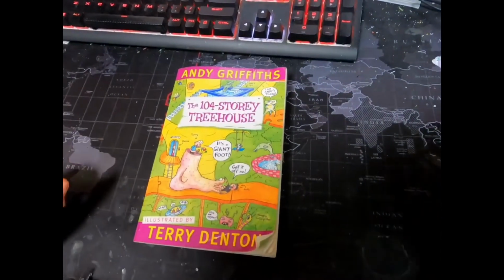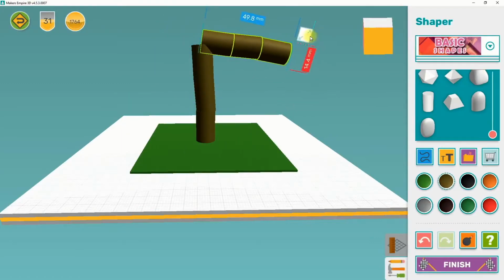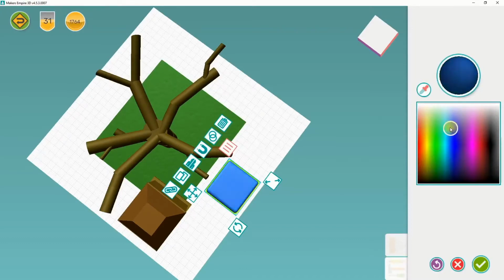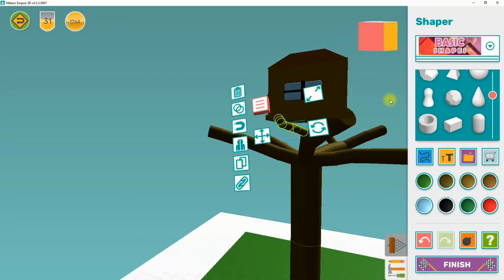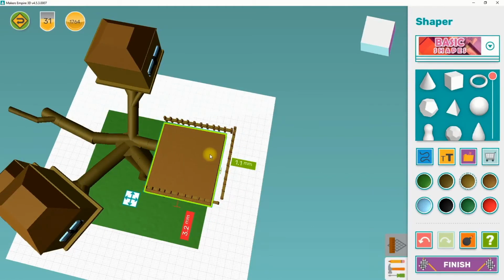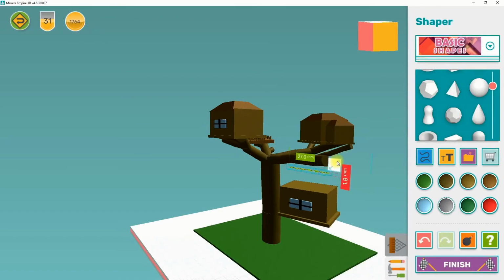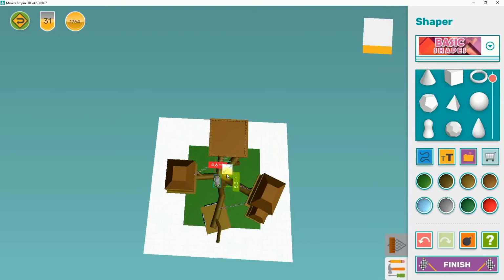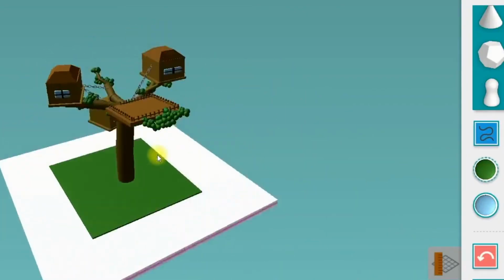How to Make a 3D Treehouse inspired by Andy Griffiths' Treehouse series using Makers Empire 3D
Watch Makers Empire's student ambassador and talented 3D designer, Tomo, show you how to create your very own 3D treehouse inspired by the Andy Griffiths Treehouse series using Makers Empire 3D software.

Every day, students create 100,000 designs using Makers Empire's 3D design app.

Learn more, download Makers Empire 3D or start a free teacher trial

Makers Empire helps K-8 educators cover Design & Technology Curriculum and teach Design Thinking, STEM and 21st-century learning skills with 3D printing and 3D design.

Makers Empire makes the world’s easiest to use 3D design software, Makers Empire 3D, which works on all computers, devices and tablets.

Makers Empire 3D is the cornerstone of our solutions for elementary, primary and middle schools:

- Makers Empire 3D Learning Program for individual schools;
- Learning by Design course for groups of schools; and
- Custom professional learning courses for education departments, ministries and school districts.

We currently work with 1,000+ schools, 19,000+ educators and 1.9 million students in forty countries around the world. We have delivered Makers Empire and 3D technology to groups of 200+ schools in Australia, the USA and the Middle East.